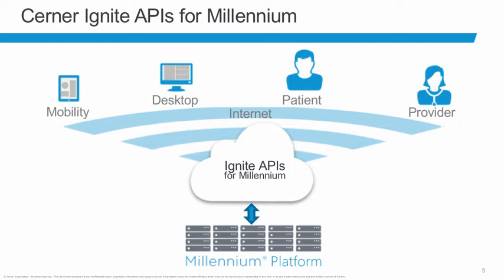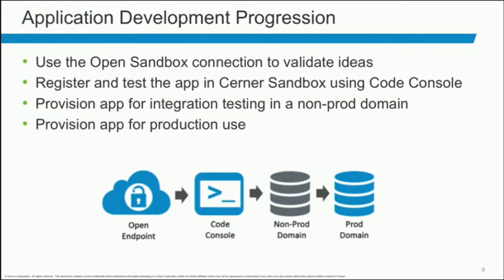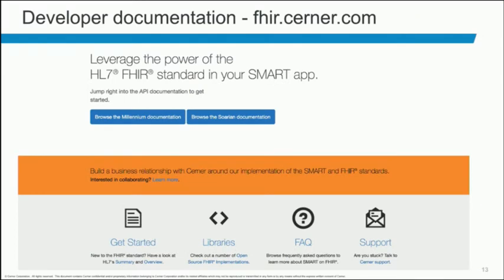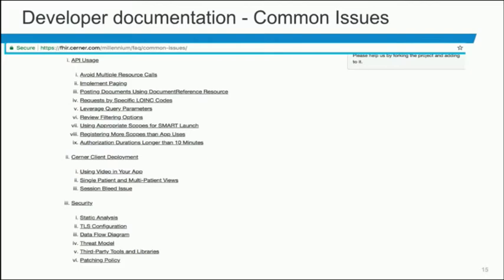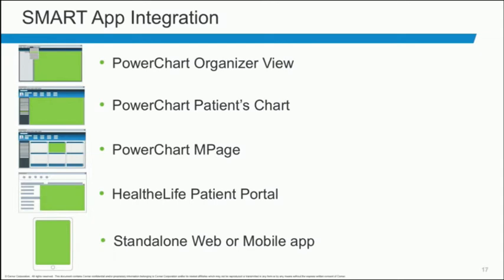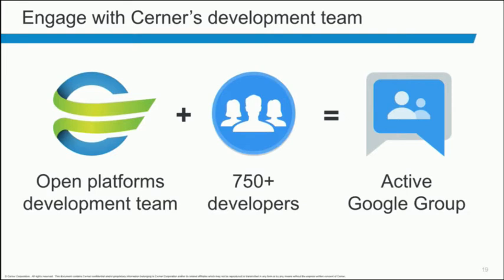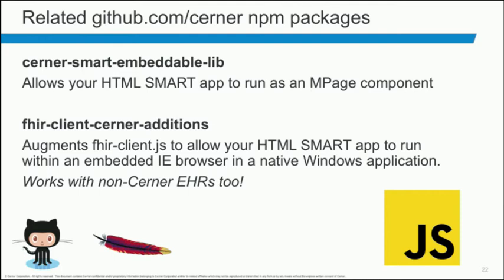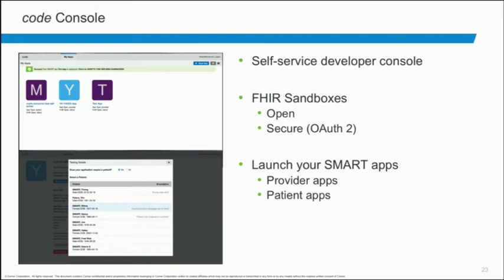Shekleton & Syed - Building on Cerner with SMART on FHIR | DevDays 2018 Boston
Using SMART and FHIR, you can develop interoperable applications and services that serve a unique niche or approach an existing workflow or functionality in a new or novel manner. Cerner has been actively developing SMART and FHIR support within their platforms since 2014 and is in use in production today.

This presentation provides you with an overview of Cerner’s SMART and FHIR support, how you can start developing today with its open sandbox, and what it takes to get your application or service to production with Cerner’s Open Developer Experience (code) program.